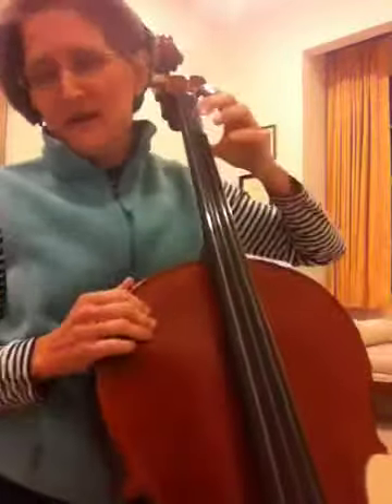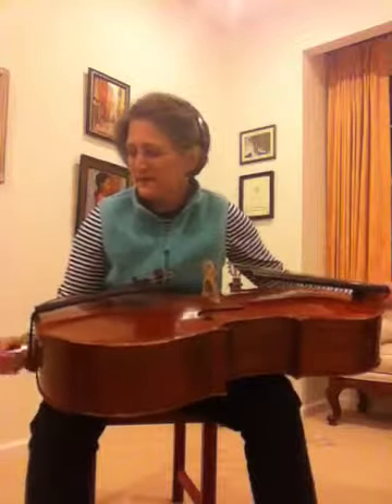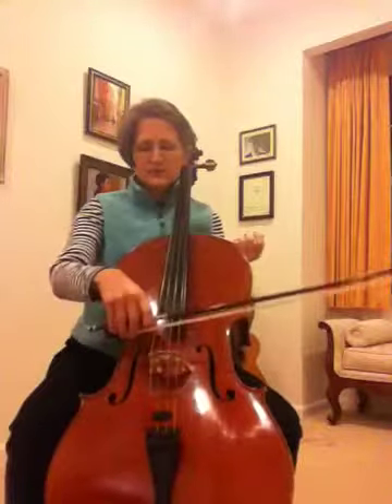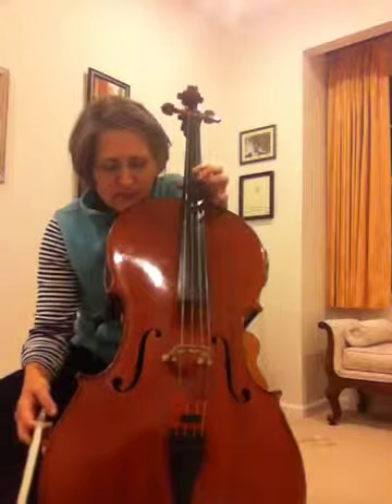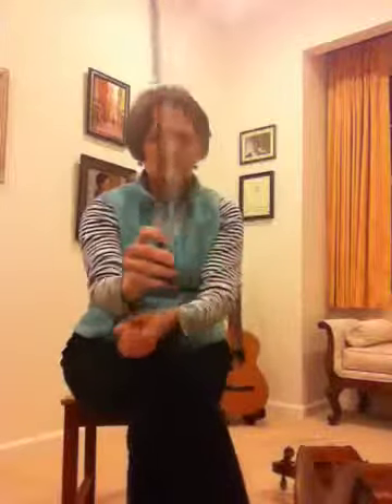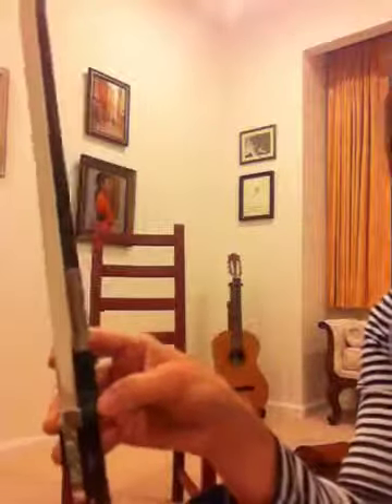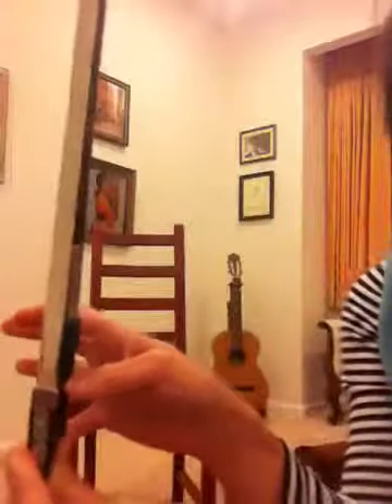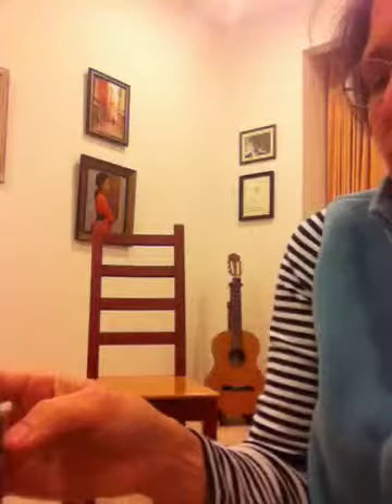Cello lesson for Carola part 2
Finger flexing, bow paths, slurs